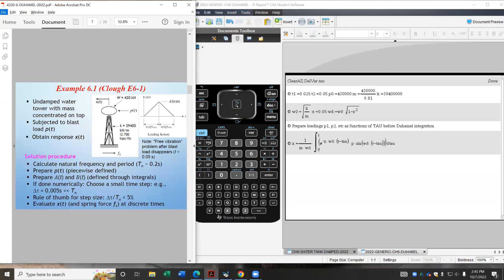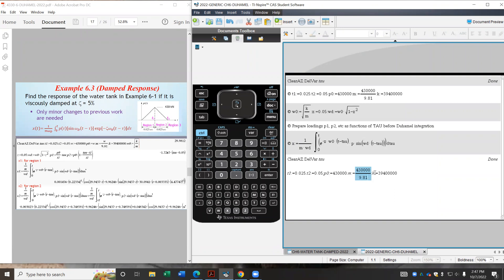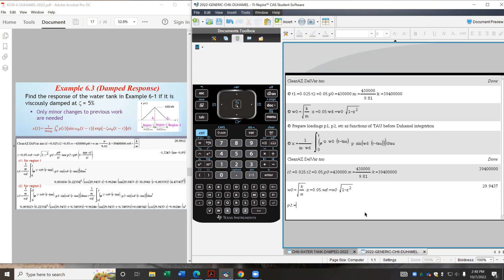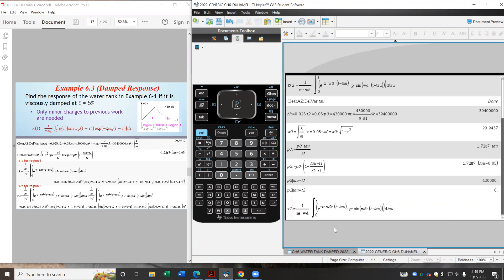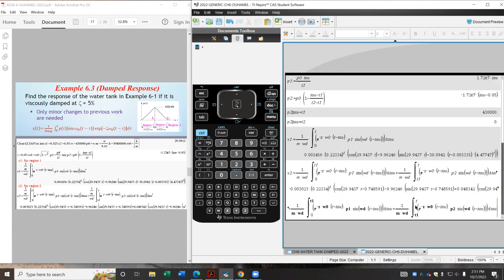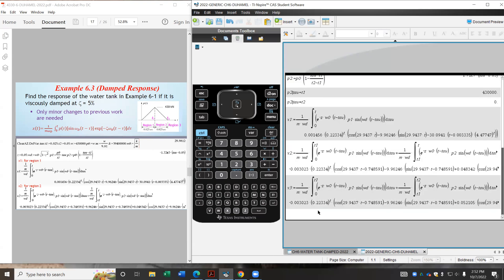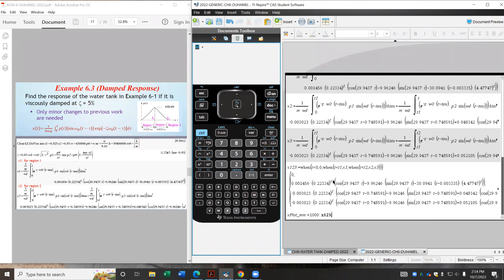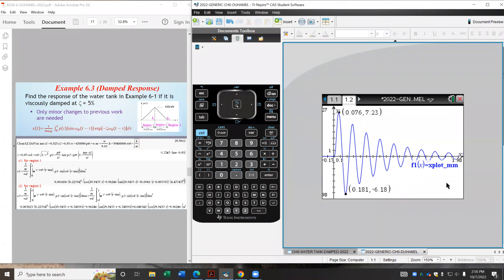Duhamel integral (damped SDOF structure)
A water tank subjected to a blast triangular load. Duhamel integration is used to solve for the response, aided by a graphing calculator to ease the integration and plotting of results.